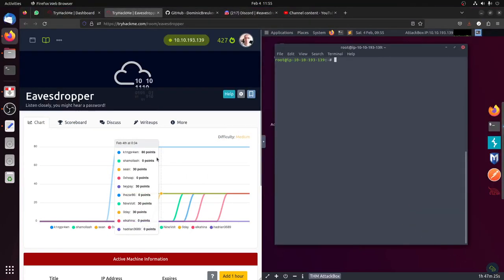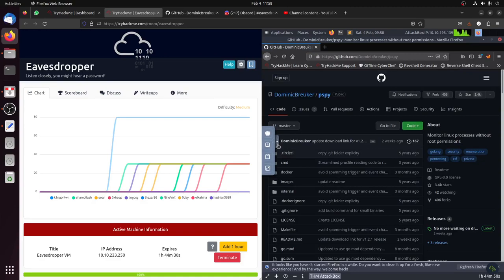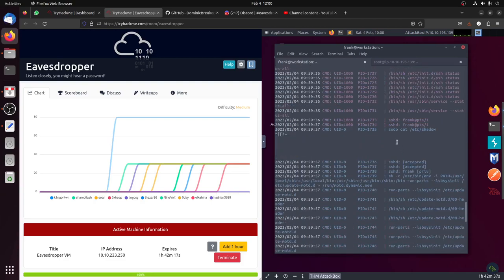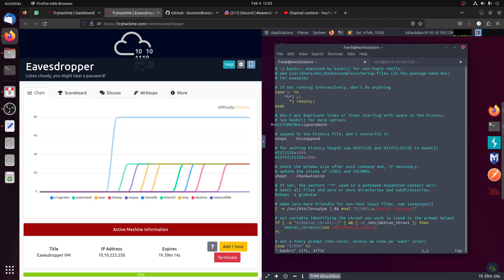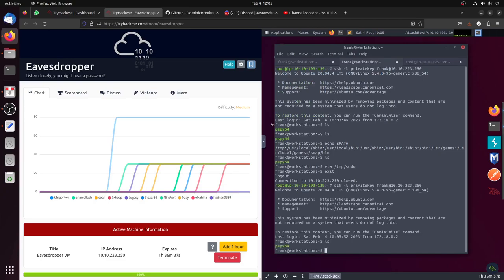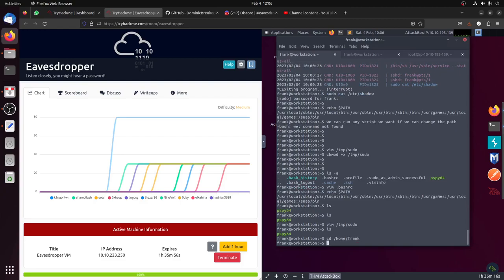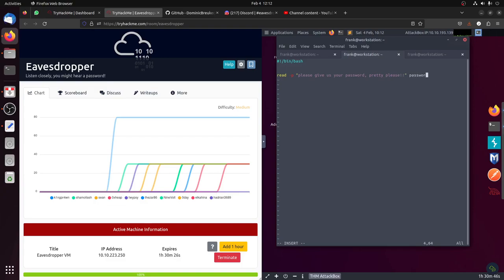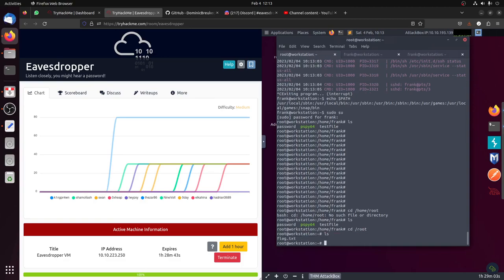Eavesdropper Tryhackme Walkthrough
Listen closely, you might hear a password!